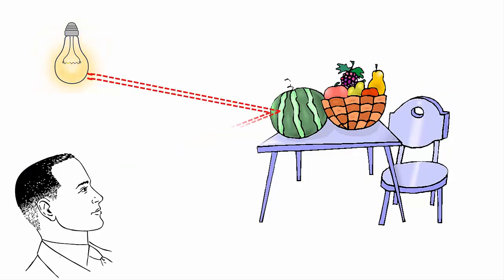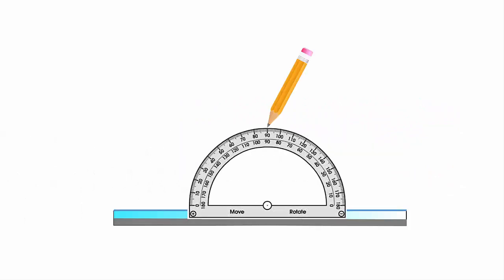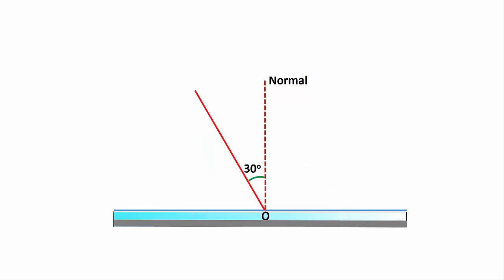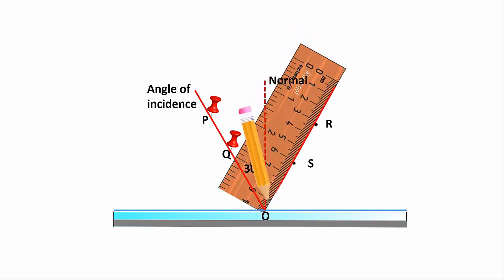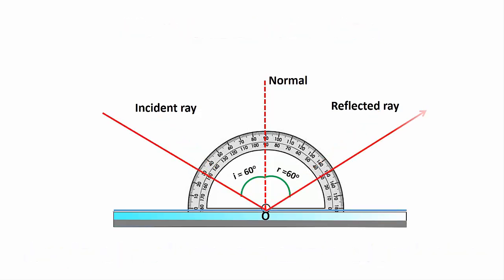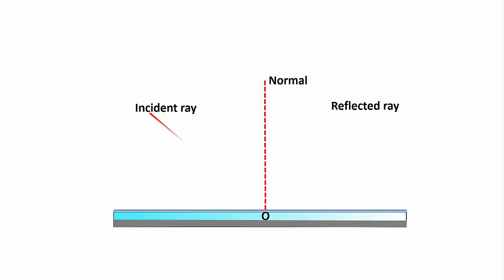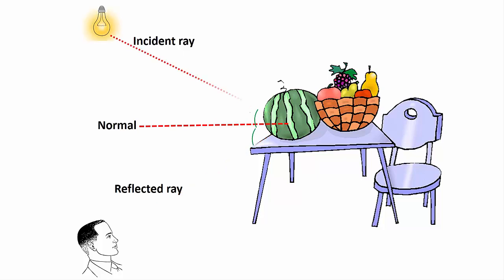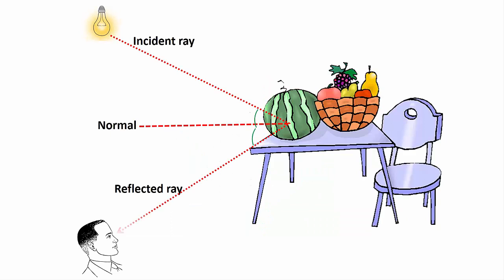laws of Reflections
Describes reflection of light.